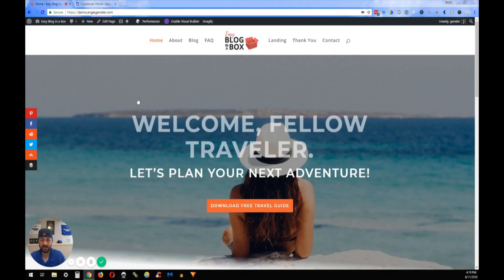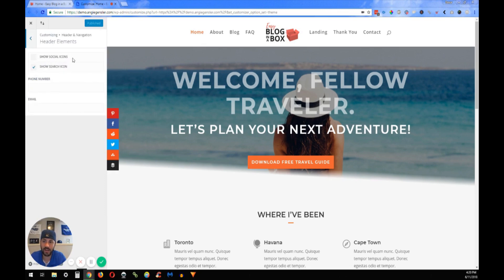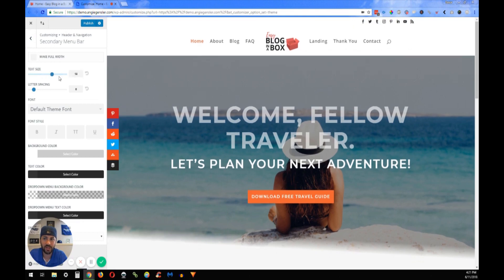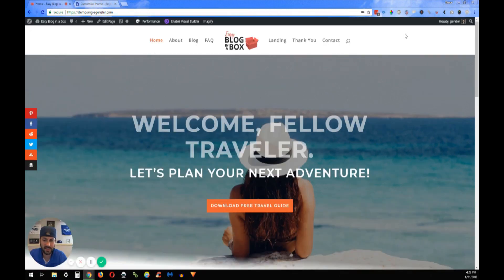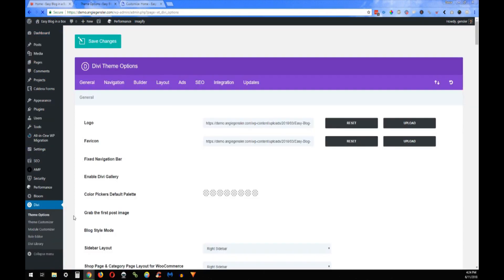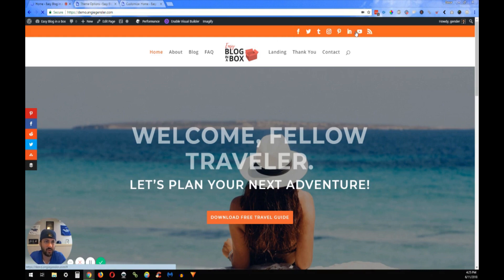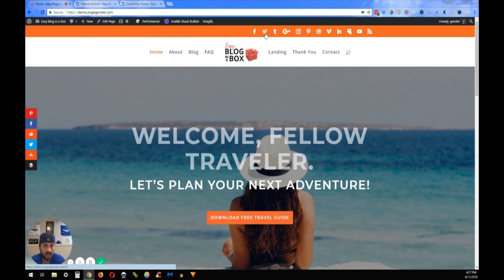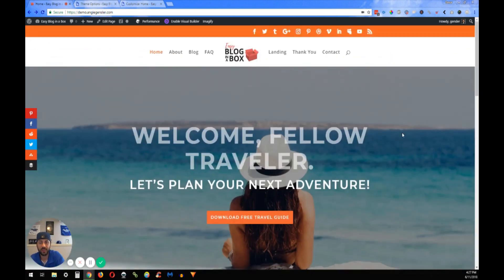How to Quickly add Divi Social Media Icons in your Header and Footer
Today I will quickly show you how to add your divi social media icons to your header and footer.